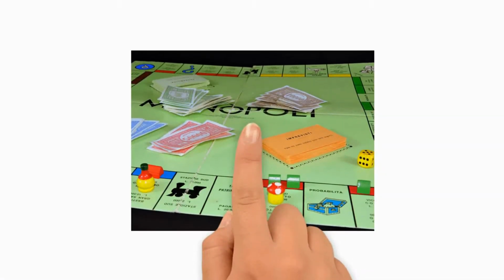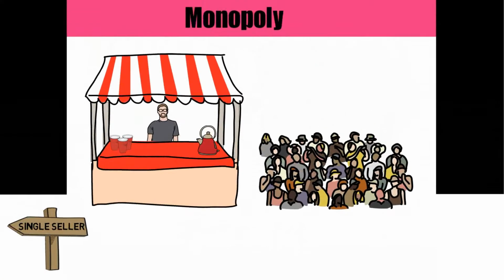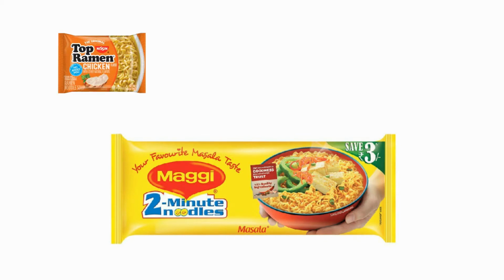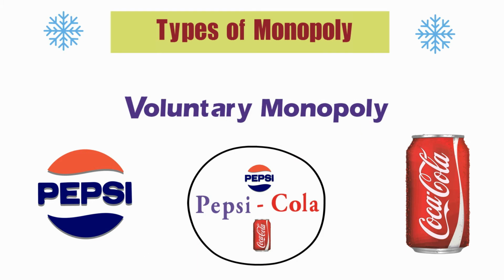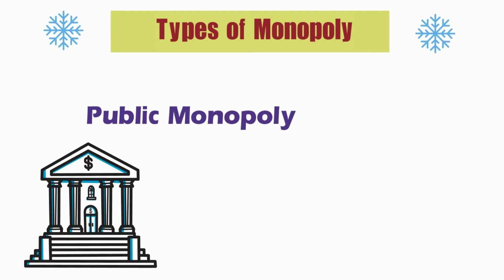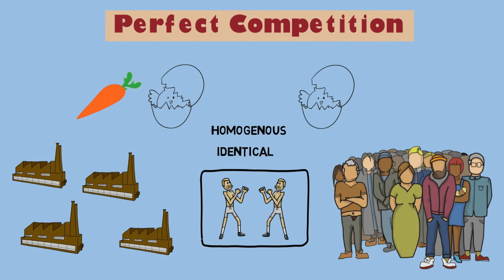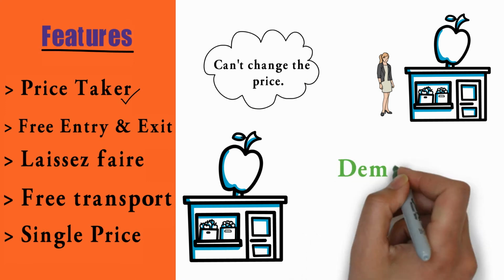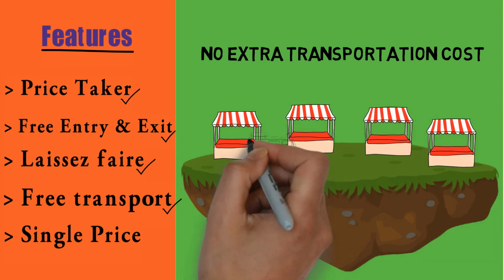Monopoly Vs Perfect Competition (class 12)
The video is intended to help class 12 and fybcom students to gain knowledge about different forms of market. I cover the differences between monopoly and perfect competition in this video. I hope you'll like it. My aim is to help students learn economics the fun and easy way.

––– ♪♫ Artists' Links ♫♪ –––